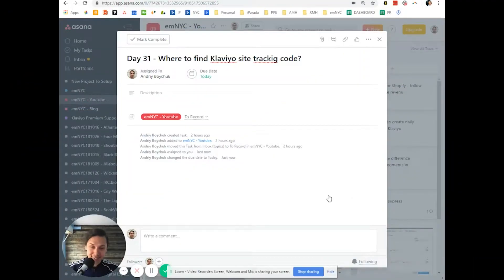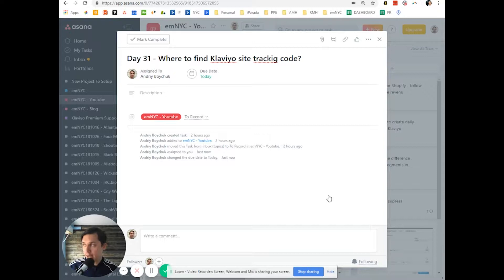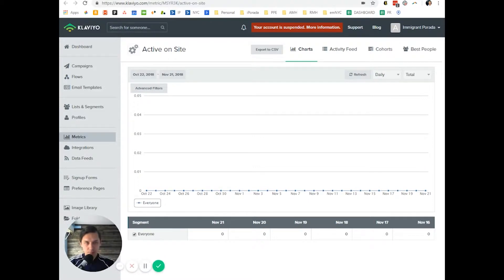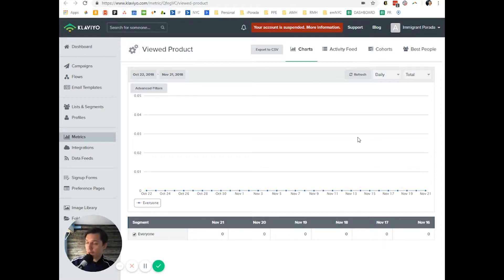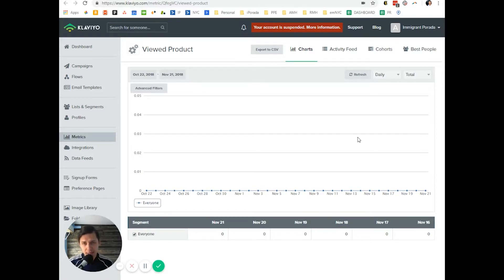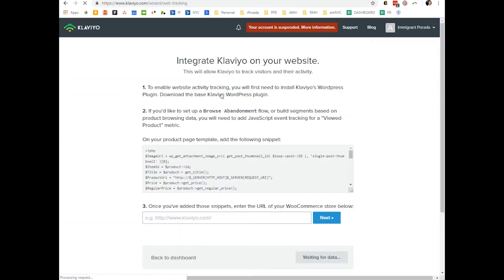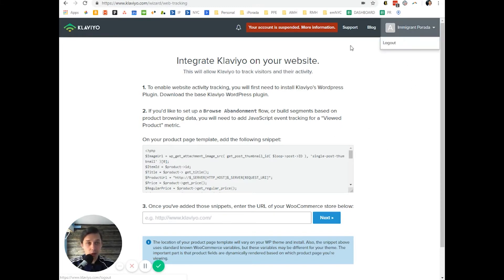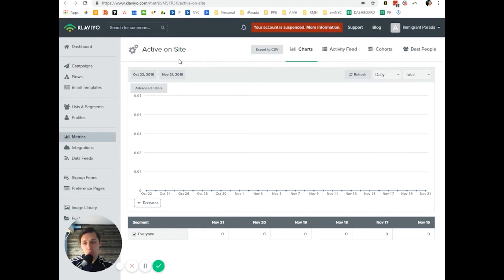Where to Find Klaviyo Site Tracking Code?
Hi, This is Andriy from Flowium with my daily Klaviyo Tips & Tricks. Today I will show you where to find Klaviyo site tracking code.